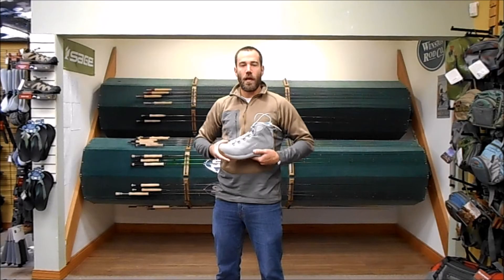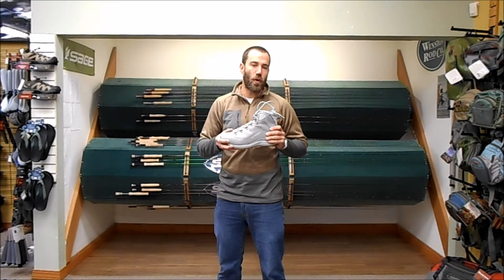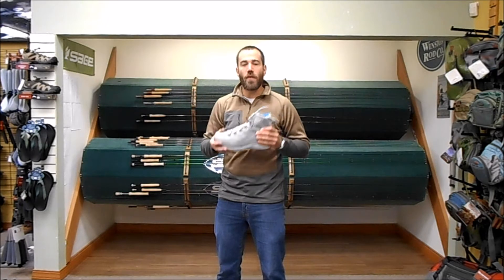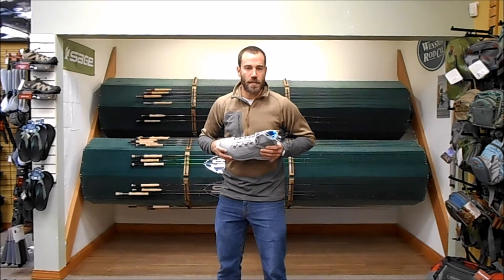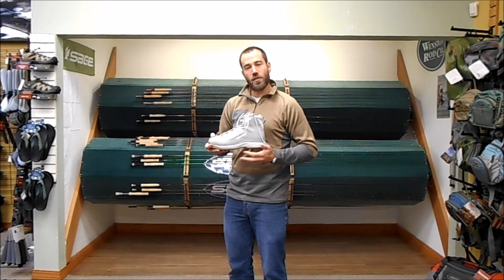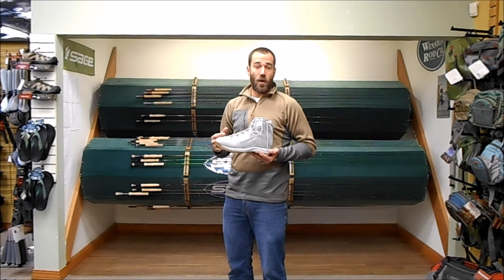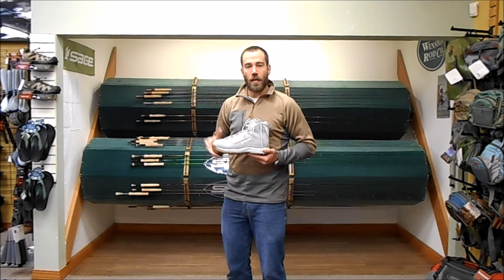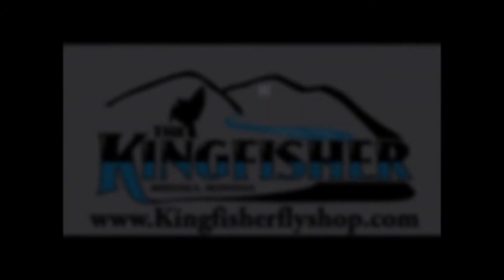A review of the new 2016 Simms Vaportread Boot Salt